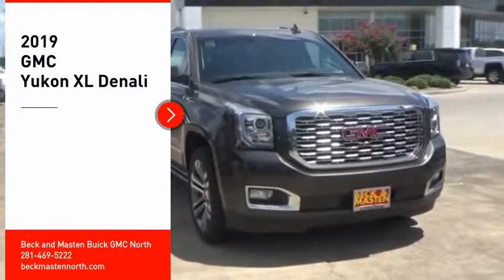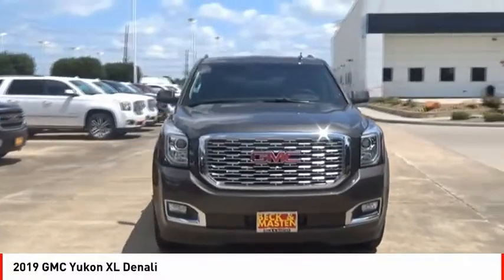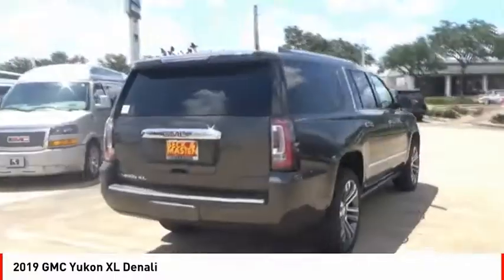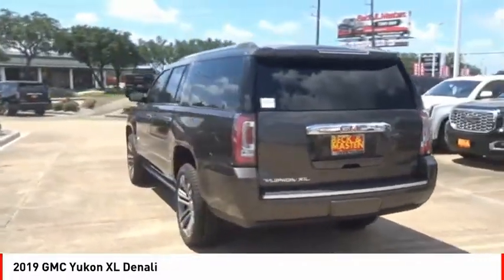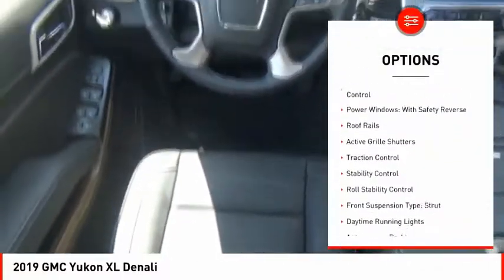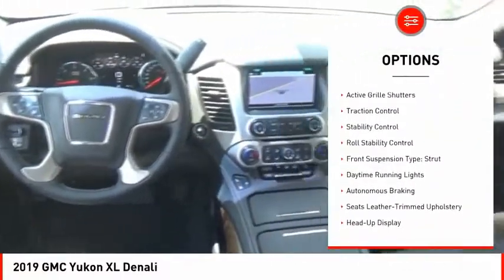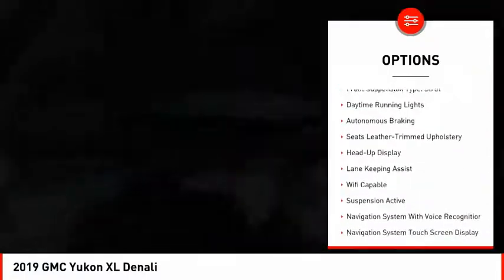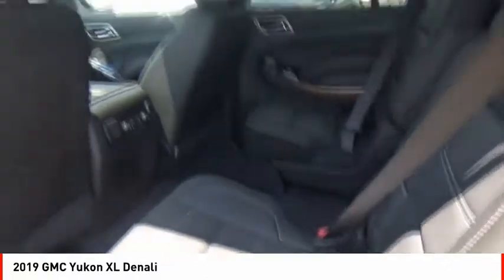2019 GMC Yukon XL Houston TX R385617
2019 GMC Yukon XL Denali

It doesn't get much better than this 2019 GMC Yukon XL Denali, which boasts a backup sensor, rear air conditioning, push button start, remote starter, backup camera, blind spot sensors, parking assistance, Bluetooth, a navigation system, and braking assist.  It has a 8 Cylinder engine.  This one's a deal at $65,786.  With a 4-star crash test rating, this is one of the safest vehicles you can buy.  The exterior is a timeless smokey quartz metallic.  Want to learn more? Call today for more information.